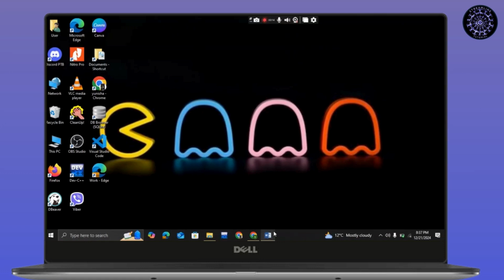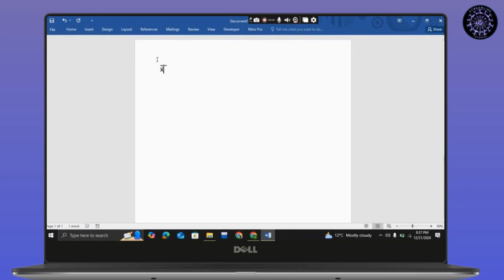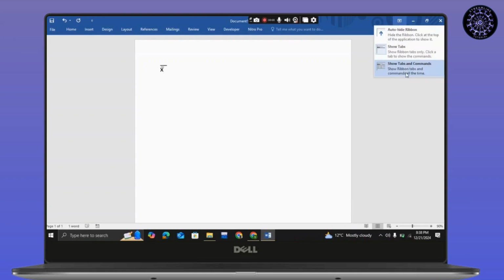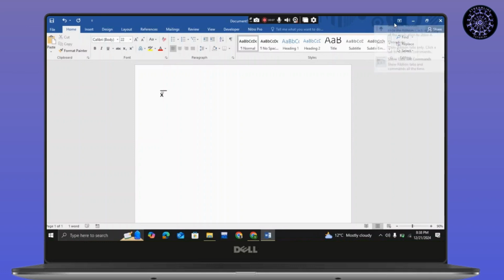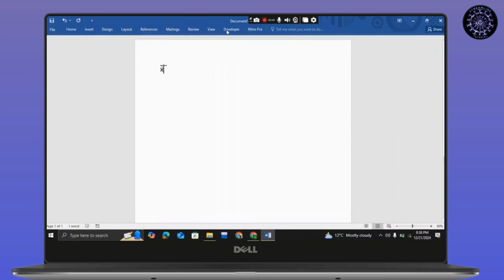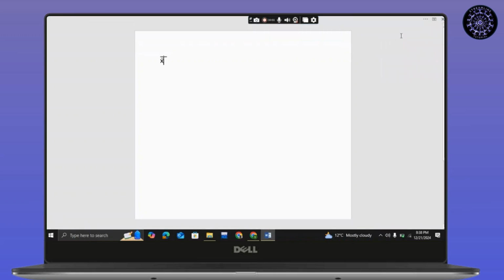How to Make Full Screen Word Document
Welcome to our tutorial on "How to Make Full Screen Word Document"! If you’re looking to maximize your workspace in Microsoft Word, this video is for you. In this step-by-step guide, we’ll show you how to make your Word document full screen so you can focus better, whether you’re writing, editing, or reviewing documents. Learn how to hide toolbars, ribbons, and other distractions to create a clean and immersive workspace. Follow along to optimize your document view for better productivity!

What You'll Learn:

How to make Word document full screen on Windows
How to hide the ribbon in Word for full screen mode
Step-by-step instructions for maximizing the Word window
How to exit full screen mode in Word
Best settings for a distraction-free workspace in Microsoft Word
Timestamps: 00:05 Introduction to Full Screen Mode in Word 00:20 How to hide the ribbon in Word for full screen 00:40 Adjusting the Word window to full screen 00:55 How to exit full screen mode in Word 01:10 Tips for an optimal distraction-free workspace